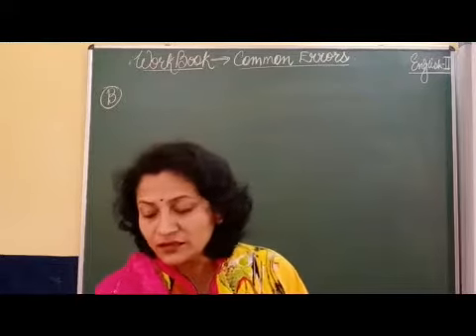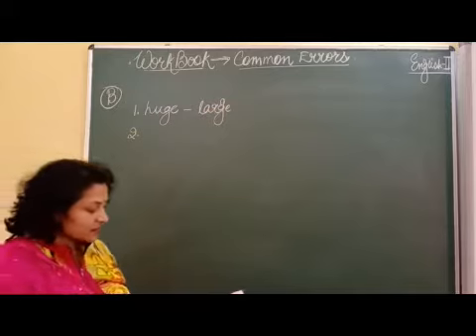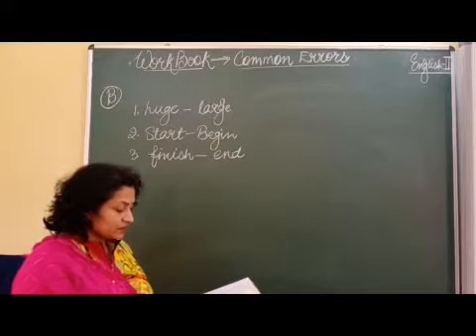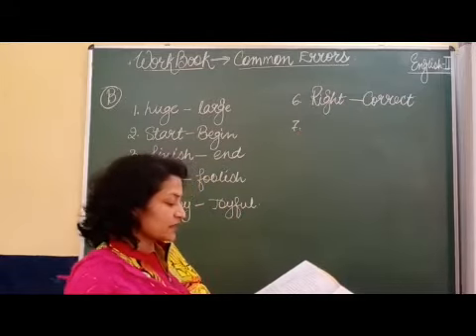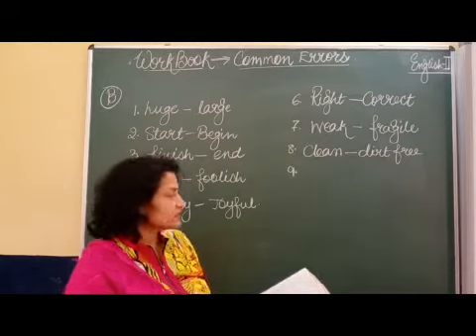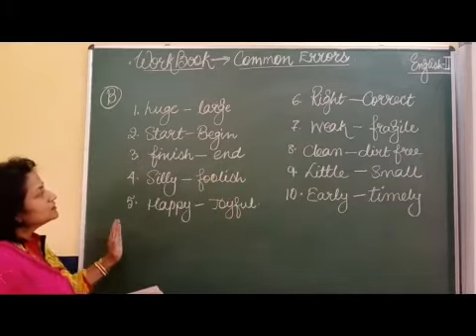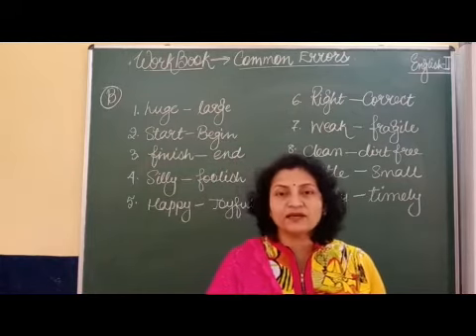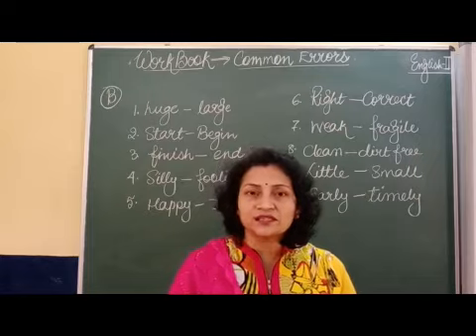STD II English Work book Common Error Part 5